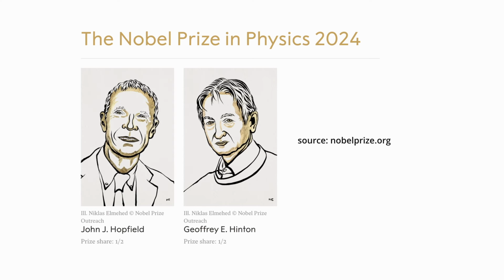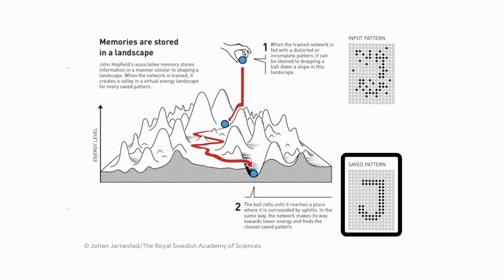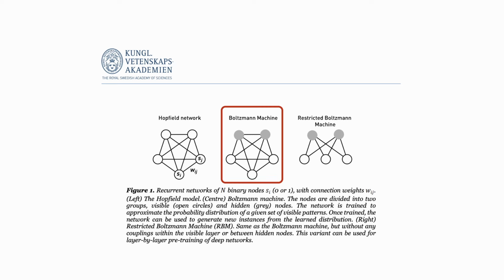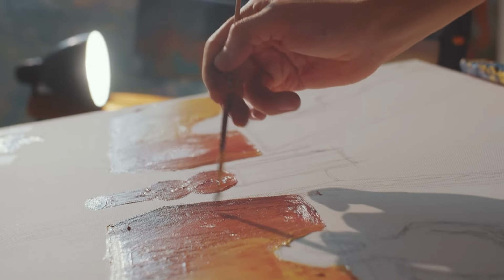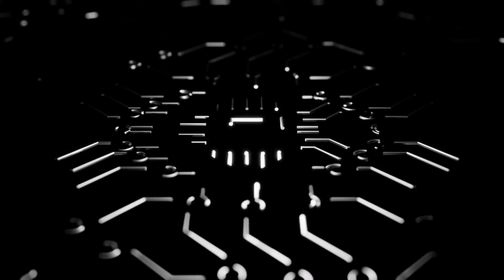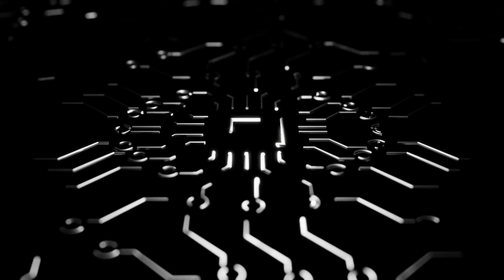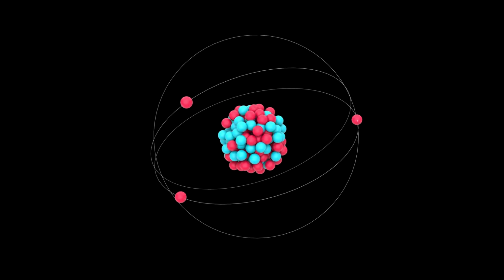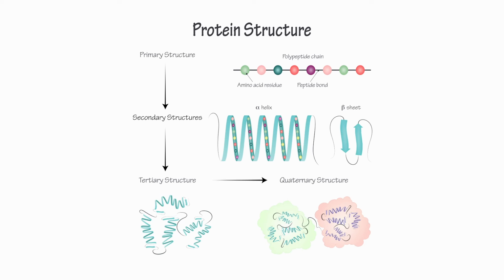Nobel Prize Winners in Physics 2024 | What got them to this point ?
Discover how the 2024 Nobel Prize in Physics unravels the fascinating connection between magnets, brain-inspired computing, and modern AI! Explore how John Hopfield and Geoffrey Hinton revolutionized machine learning by borrowing ideas from physics. From spin glasses to deep neural networks, see how concepts from one scientific field can spark breakthroughs in another.

Whether you're a science enthusiast, a tech lover, or just curious about how the world works, this video offers an accessible look at the foundations of modern AI. You can understand how the collaboration across scientific disciplines is crucial for innovation and how seemingly unrelated fields can come together to change the world.

00:00 Introduction
00:30 Why they got Nobel Prize?
01:44 The Boltzman Machine
03:40 How Physics helped in innovation!
04:00 How AI is evolving in other domains